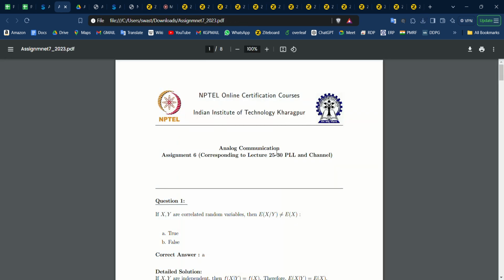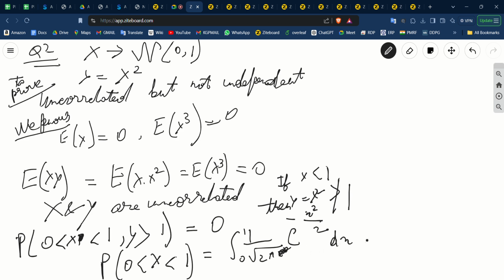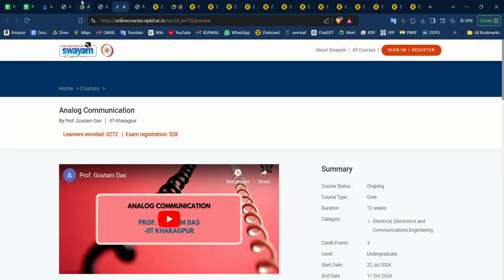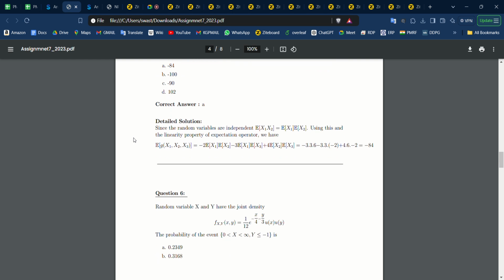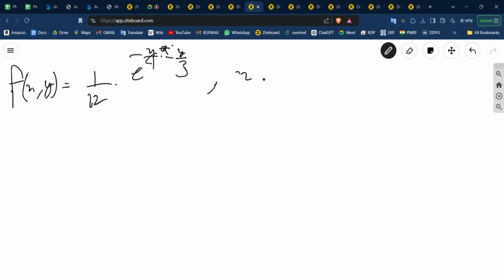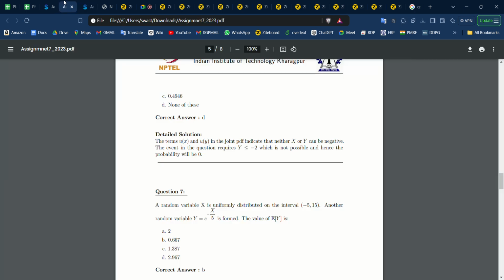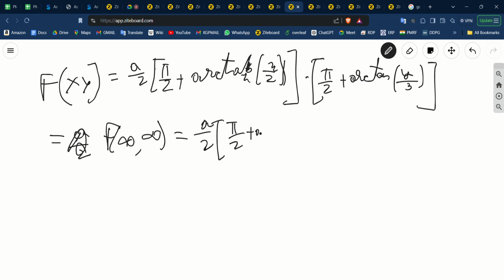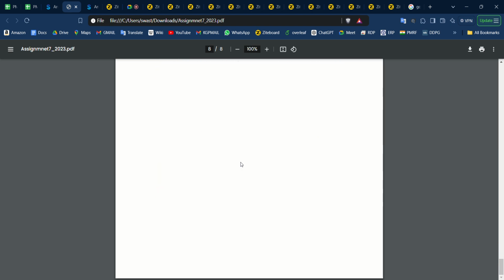Week 07 NPTEL_Analog_communications_2024_problem_solving_session